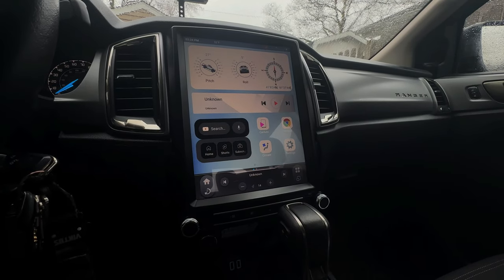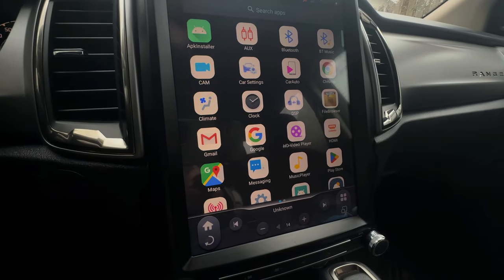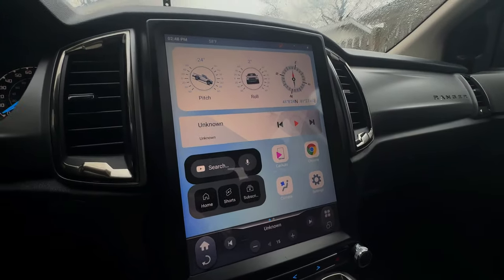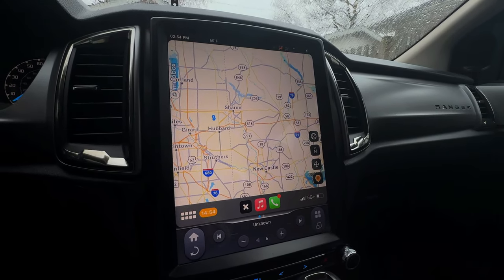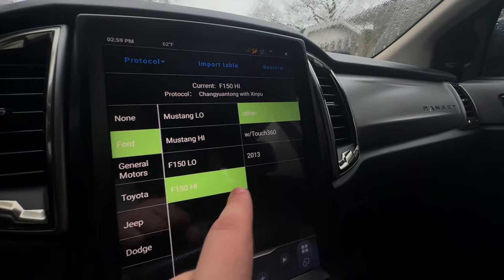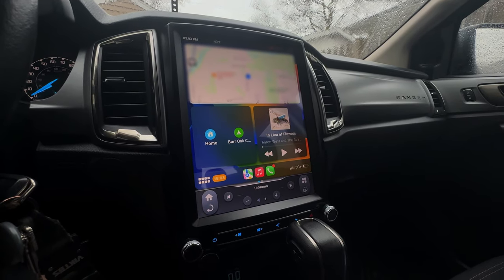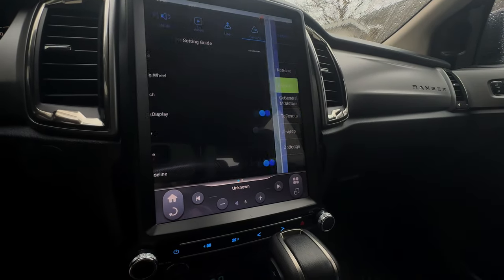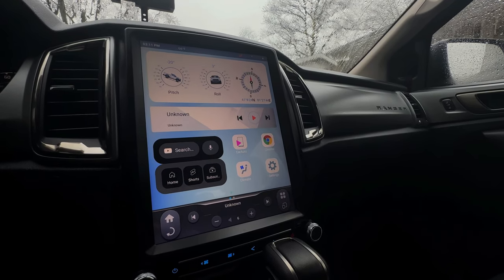Linkswell Ford Ranger Radio Review - OEM Radio Upgrade!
Here I review Linkswell's Ford Ranger (2019+) T-Style Radio Upgrade!

This radio was sent to me by Linkswell for use and review. It is their sixth generation radio for the Ford Ranger. I have had this radio for over three months now and have used it every single day. If you're looking for an upgraded infotainment system for your Ford Ranger (or other vehicle as they have more products), this radio may be for you!

0:00 Intro
0:53 Disclaimer
1:32 Home Screen
5:00 Climate Control
6:05 YouTube
7:30 CarPlay & Android Auto
10:46 Settings
12:38 Interface Setup
16:20 Installation & Tips
20:38 Conclusion